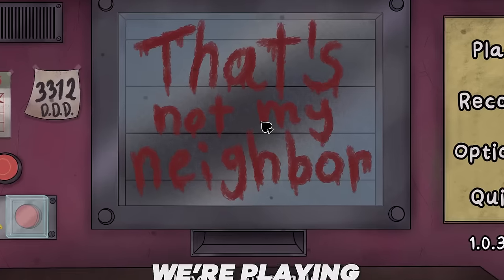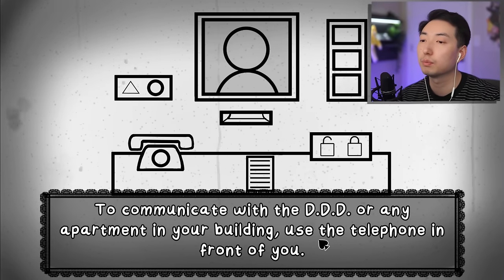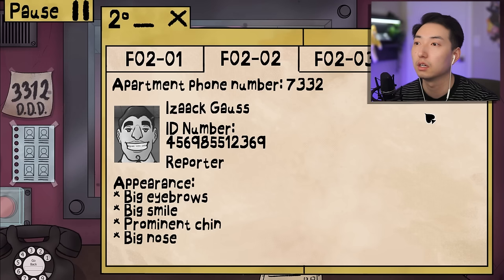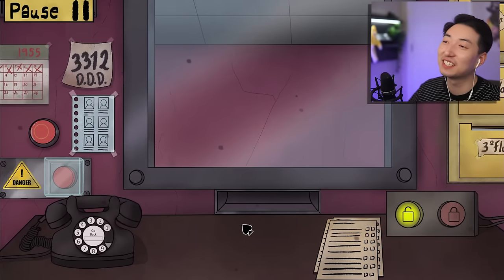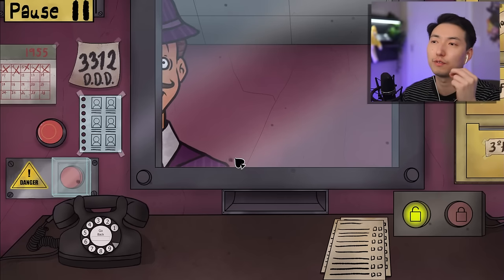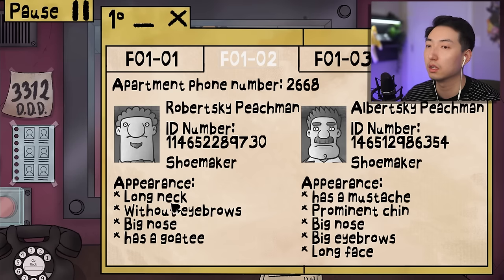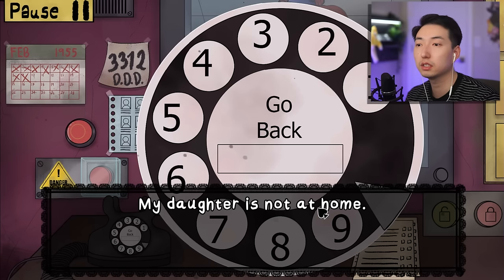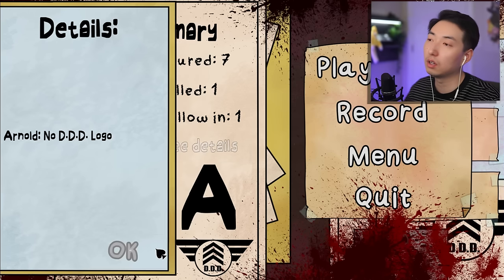DO NOT LET THEM IN.. That's a FAKE Doppleganger of Your NEIGHBOR! | That's Not My Neighbor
I will gladly take down the video. Thank you!